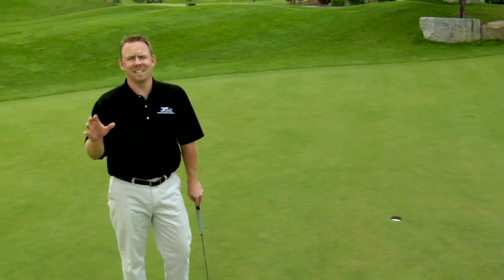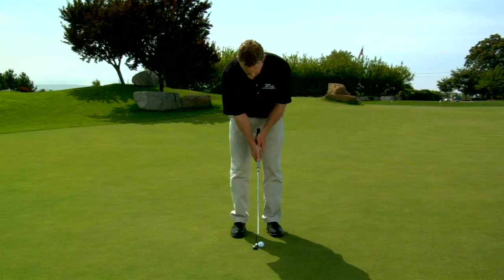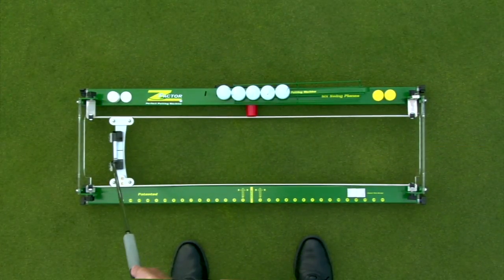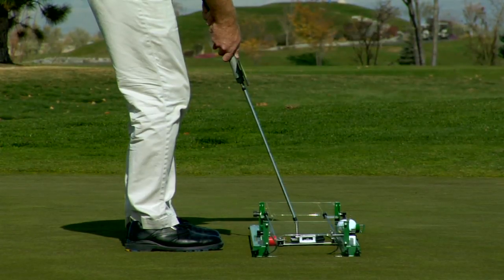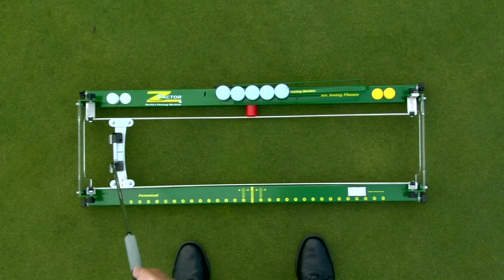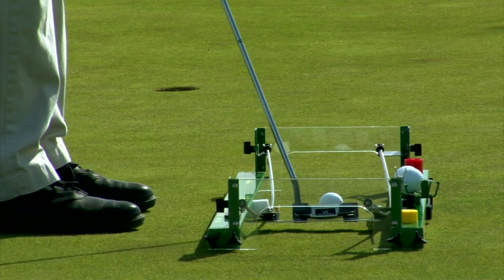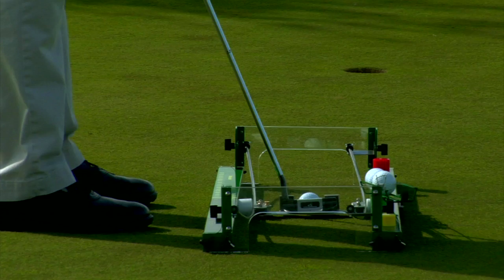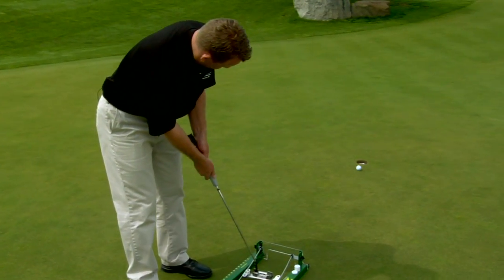Fundamentals of Z Factor Perfect Putting Machine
This video summarizes the nine putting fundamentals that you can perfect by using The Z Factor Perfect Putting Machine.  These include - Alignment, Stance Width, Ball Position, Path, Putter Face Angle, Pendulum Swing, Speed Control, Green Reading.